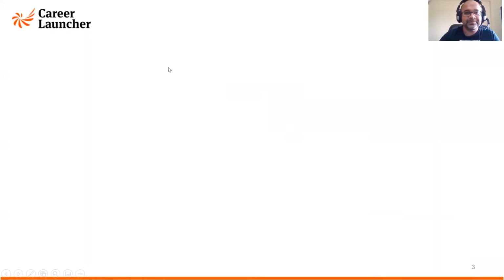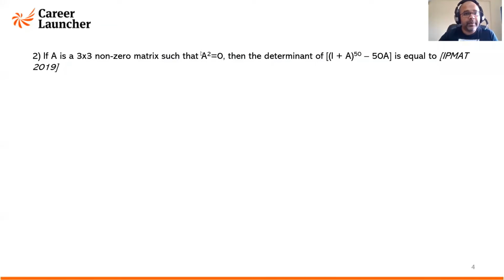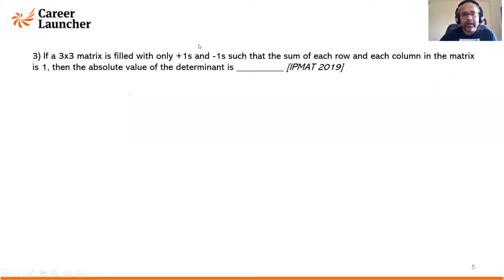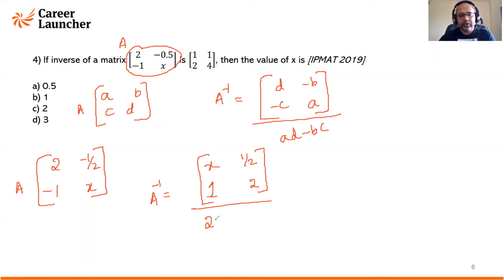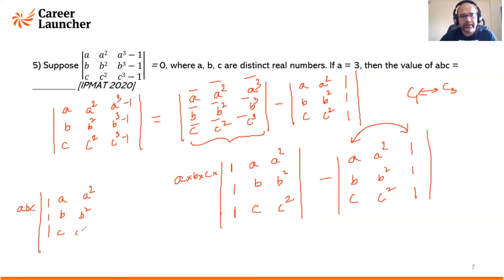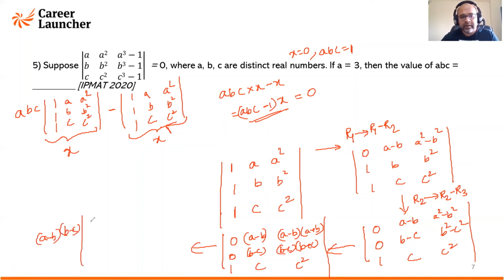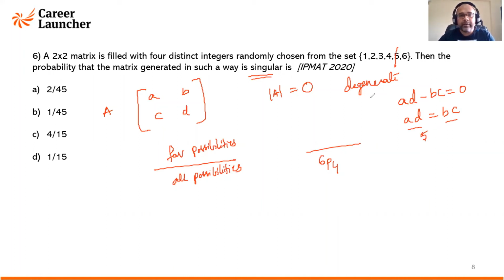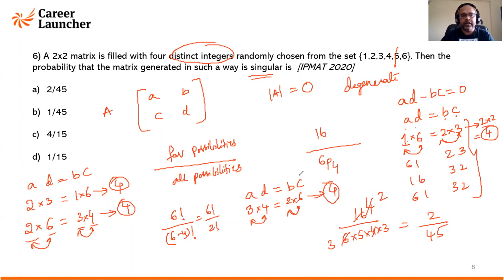Matrices 11 Solving Previous IPMAT Questions